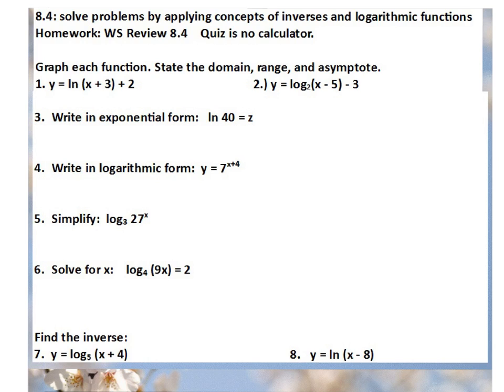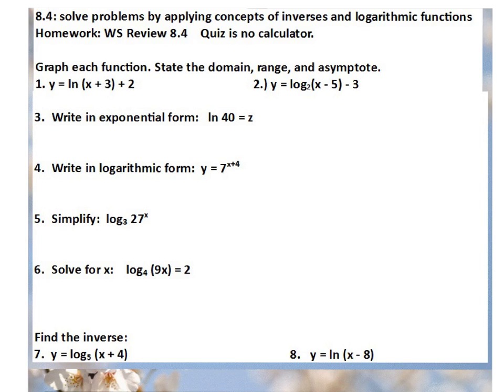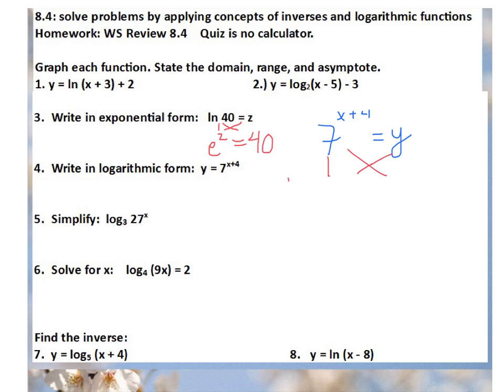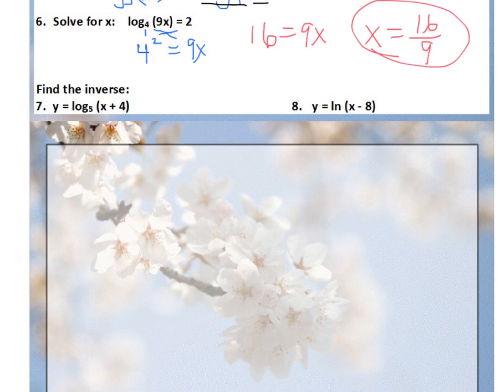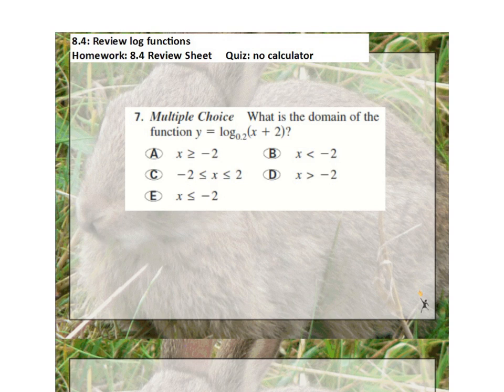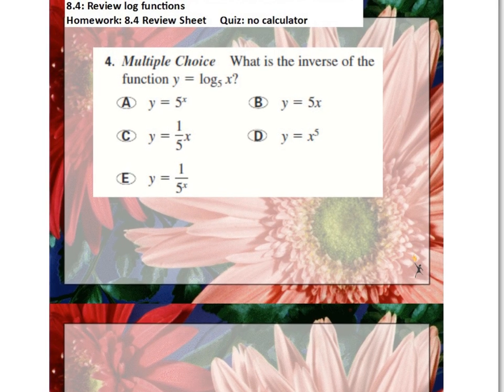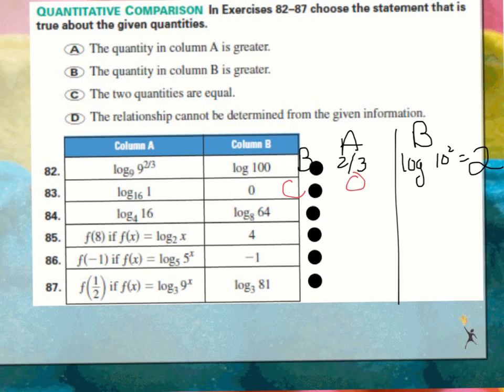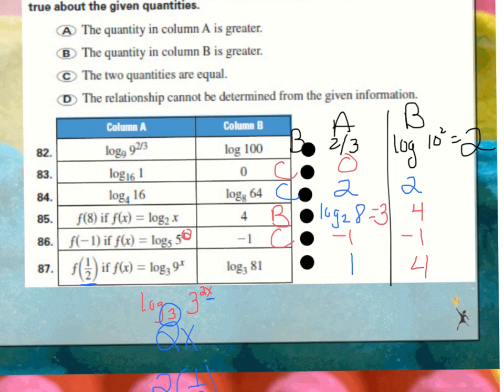logarithm quiz review